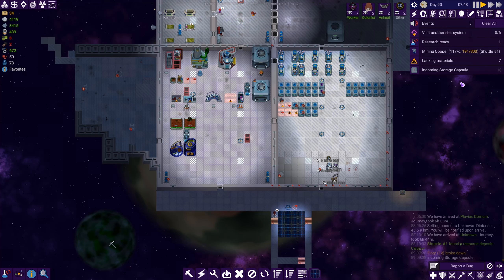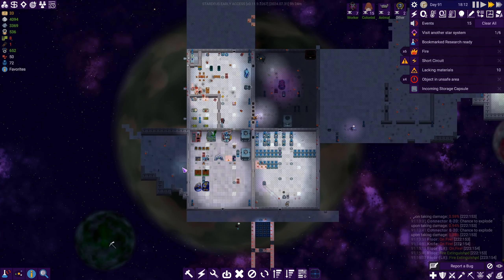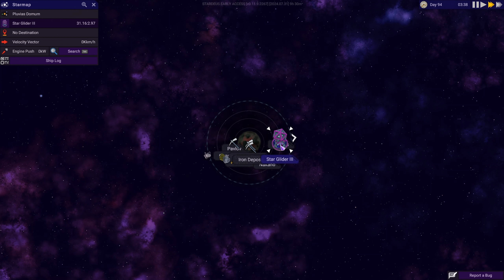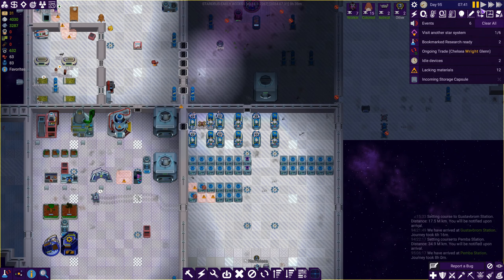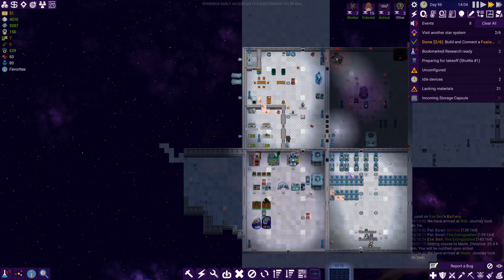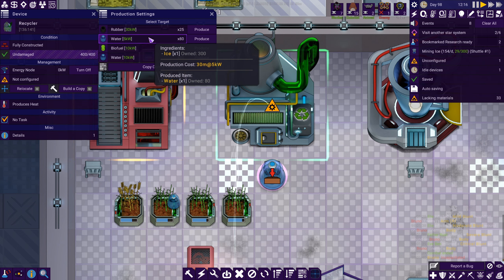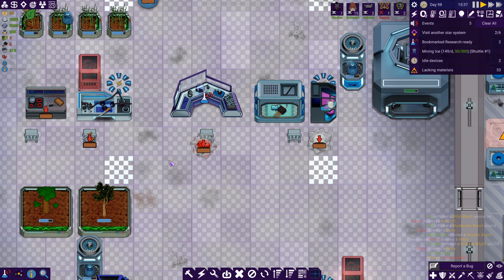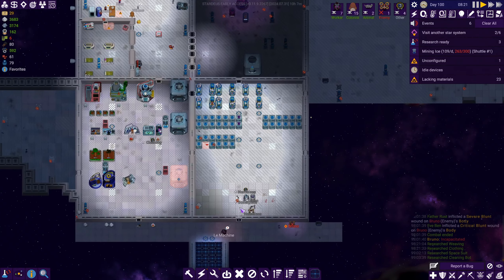We Found Ice!! ❄️➡️💧 | Stardeus s03 e10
(this will take you to Steam)

In this series, I'm playing the v0.11 Bioverse Update, which releases on July 23, 2024.
This is the biggest update to Stardeus since its release and includes many new systems and improvements. We'll be exploring these new features as we play.

Game Info:
►Steam (this link will take you to Steam)
►Discord (tell 'em Glidercat sent you!

Stardeus is a deep colony sim set on a broken starship manned by drones and hibernating human survivors. As the AI, have your drones repair your ship, save your crew and travel the stars in this beautiful simulation.

Thank you to the developer for providing a key to the Glidercat channel.